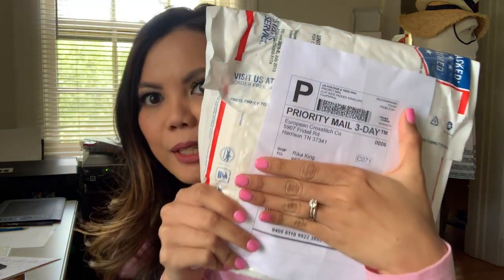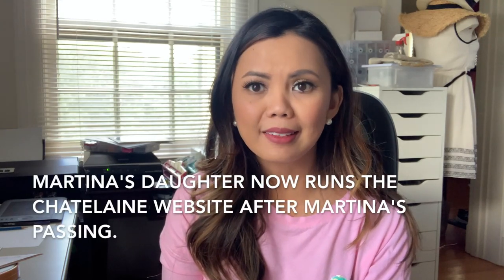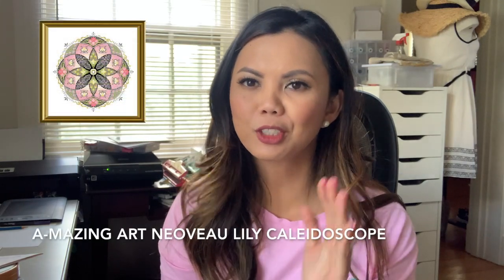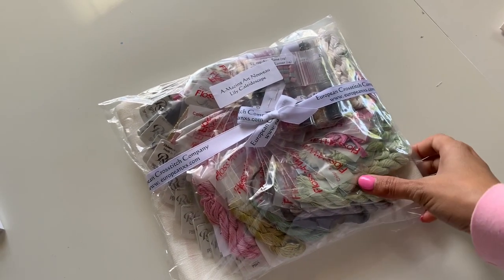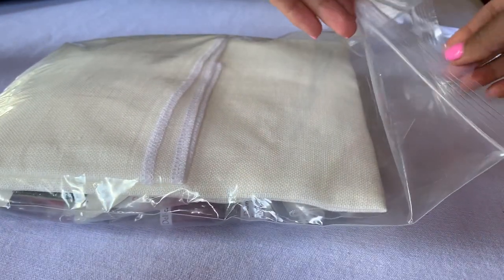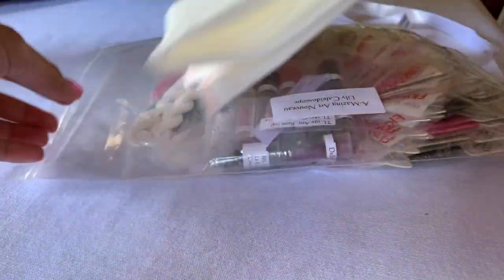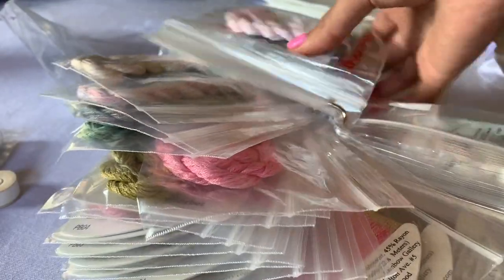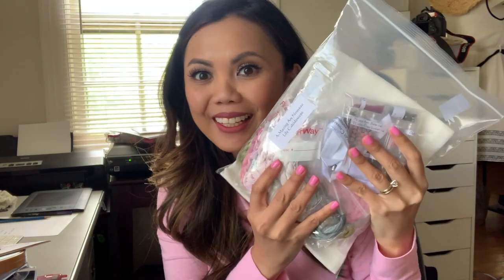Flosstube Episode 15: Rika unboxes her very first Chatelaine!